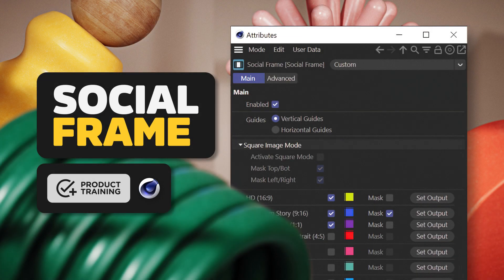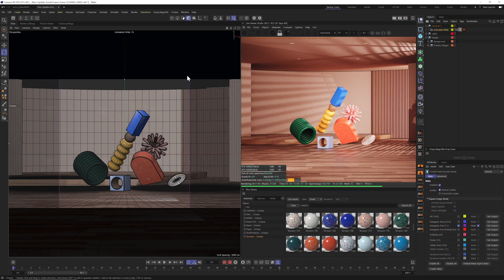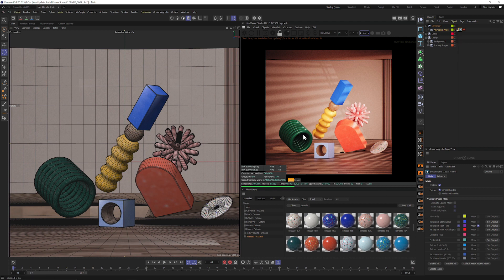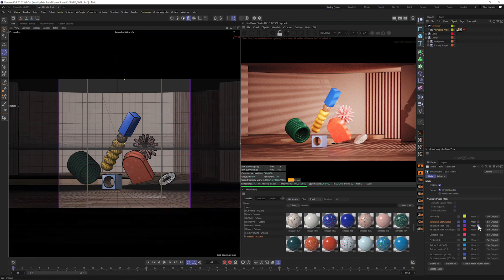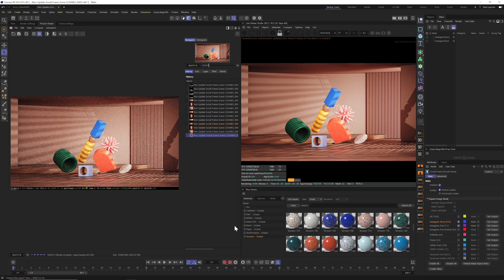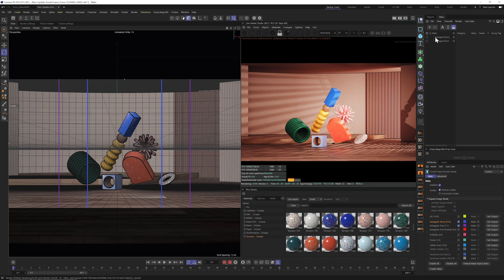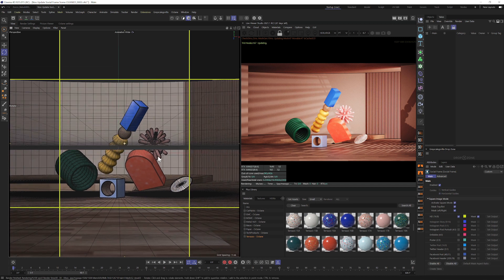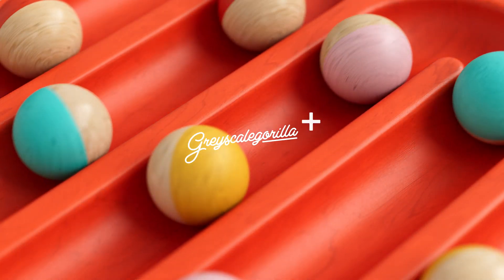Using Social Frame in Cinema 4D | Greyscalegorilla Product Training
Learn how to use our new Social Frame Plugin for Cinema 4D. With Social Frame, you can visualize cropping and adjust your framing for various aspect ratios. All inside your C4D viewport. Exclusively in Greyscalegorilla Plus.